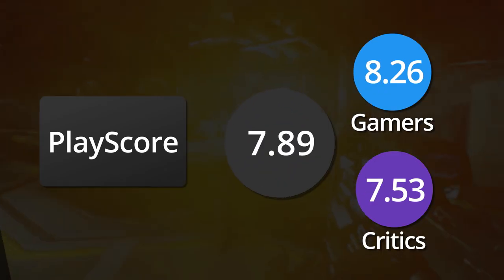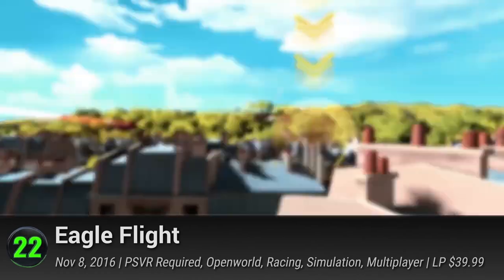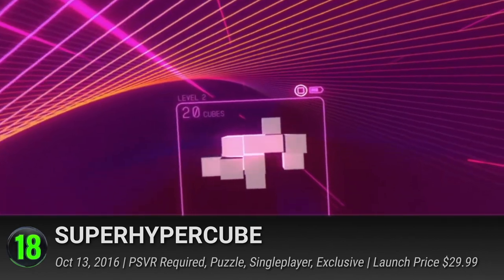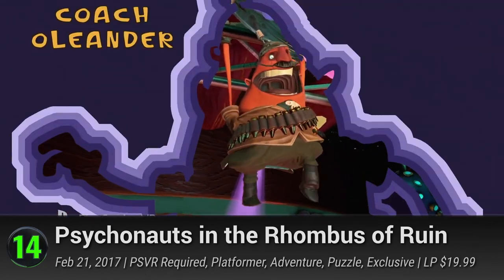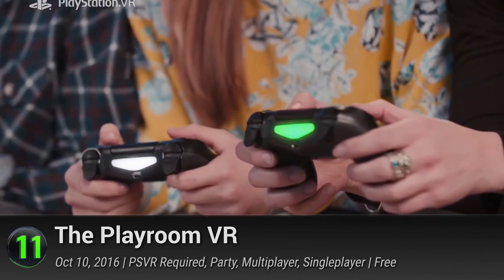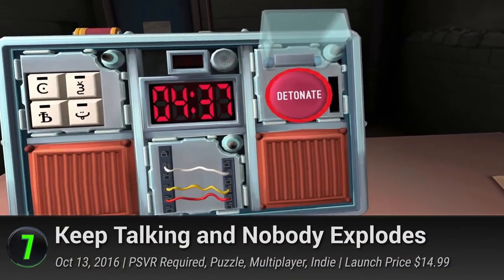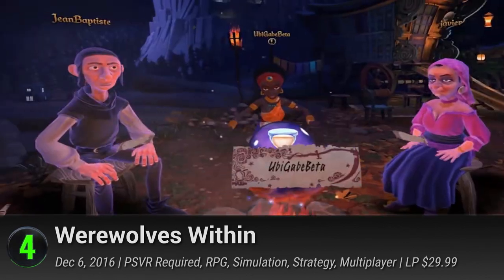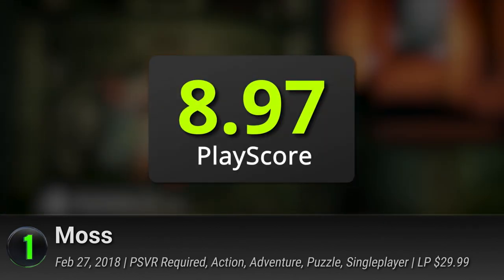Top 25 PlayStation VR Games of All Time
Ranking the top-rated PSVR video games ever released on the Sony PlayStation 4 console. These are the highest-rated PlayStation virtual reality games to play.